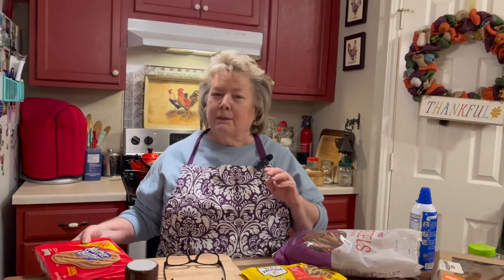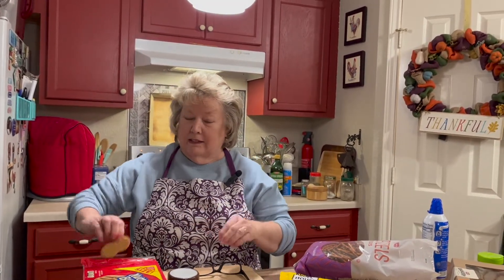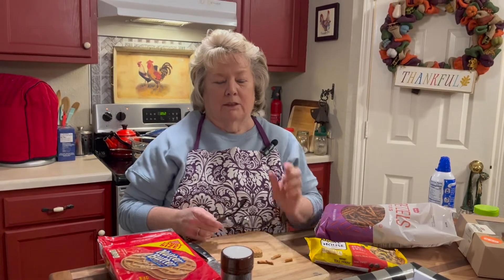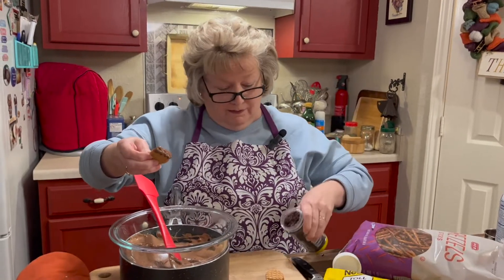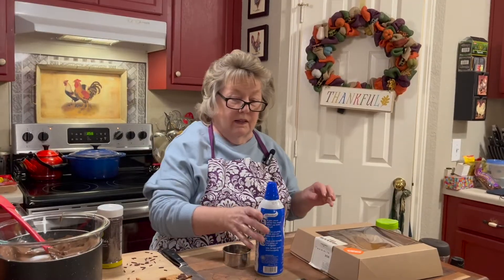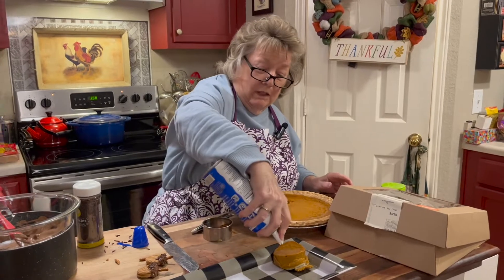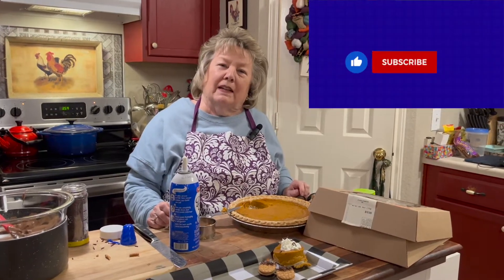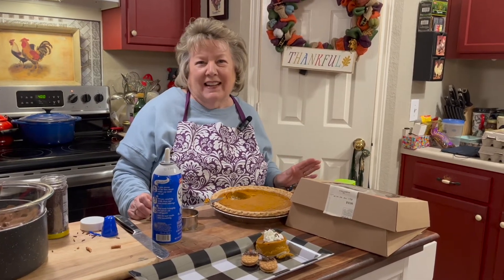ThanksgivingTreats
Quick dessert ideas for Thanksgiving!!!